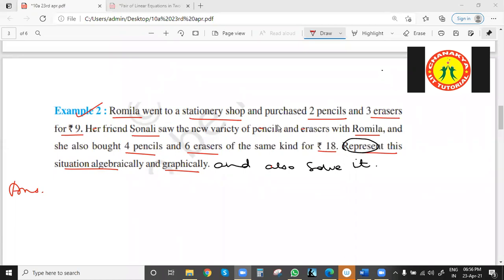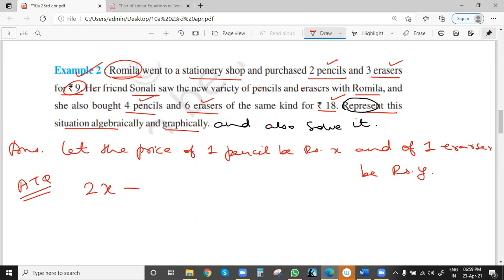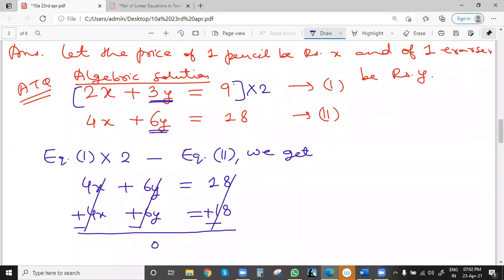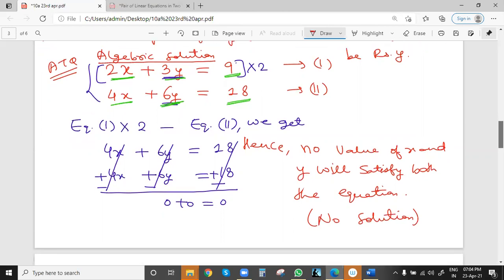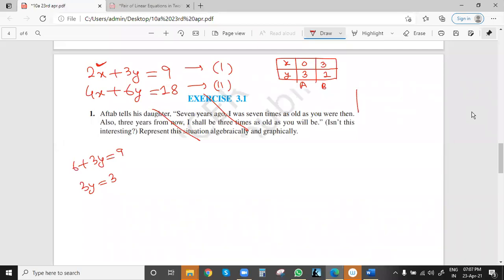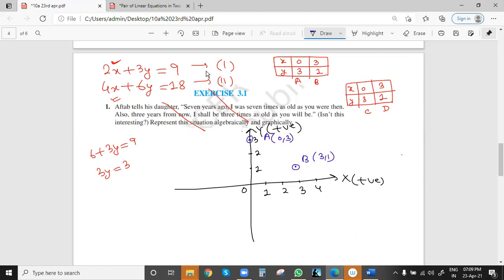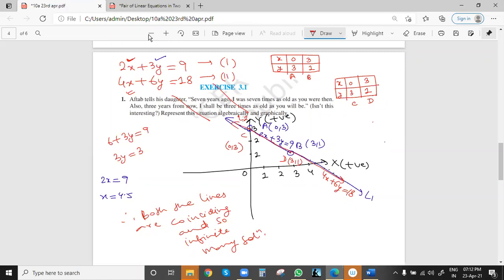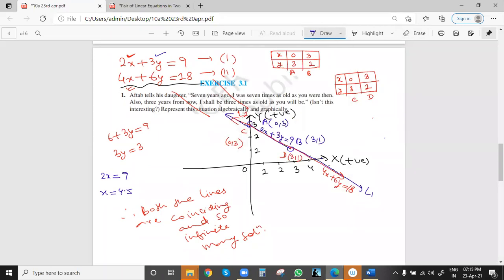CBSE Class 10 A, Pair of Linear Equations in two Variables II Ex. 3.1 of 23 04 2021